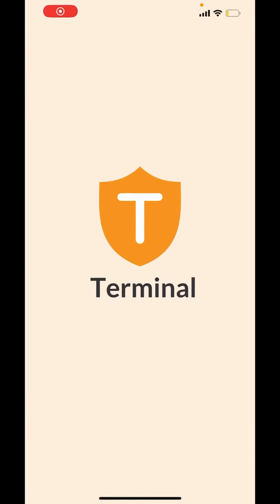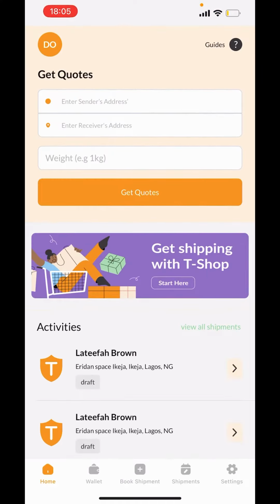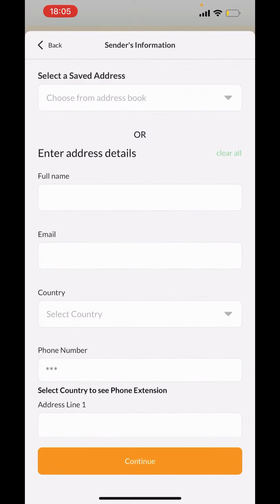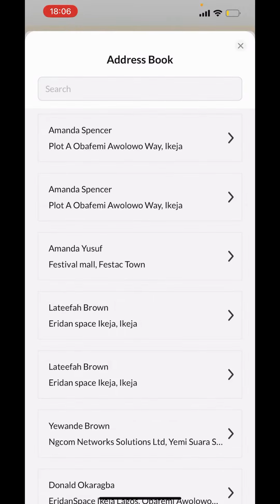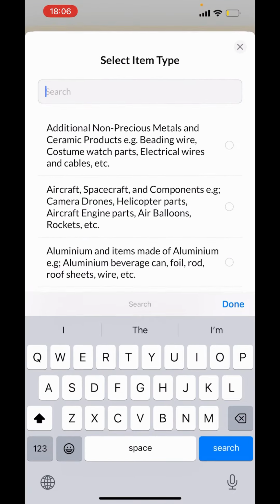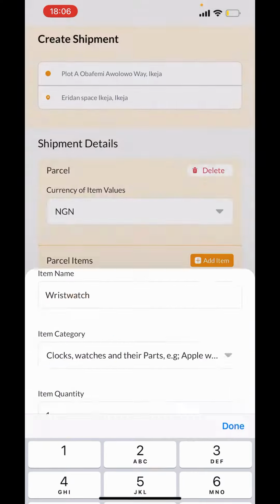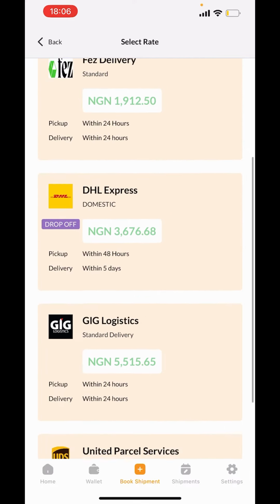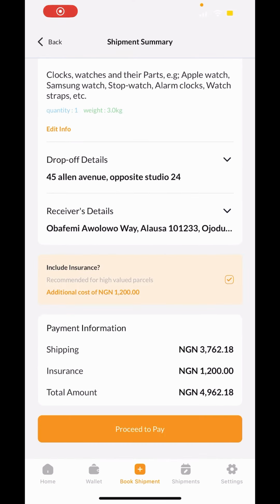How to Use the Drop Off Feature on Terminal Africa’s Mobile App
At Terminal Africa, we understand that when it comes to shipping, convenience is key. That's why we've introduced our drop off Location feature on our mobile app, making it easier than ever for you to ship stress-free.

Our app automatically identifies the nearest hubs to your location so you can choose the most convenient one to drop off your parcels for shipment. No more wasting time searching for drop-off locations or worrying about logistics.